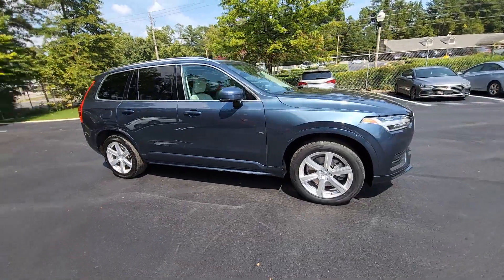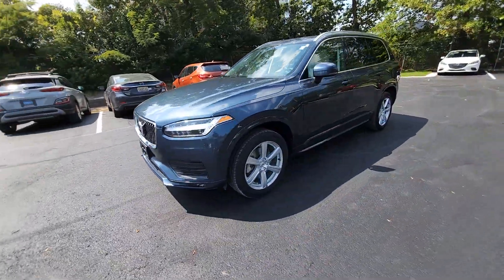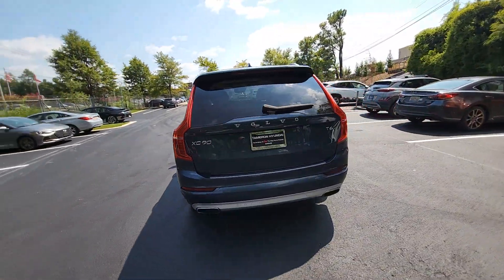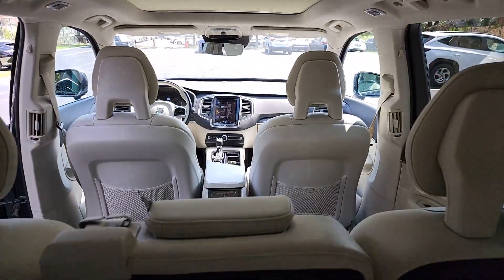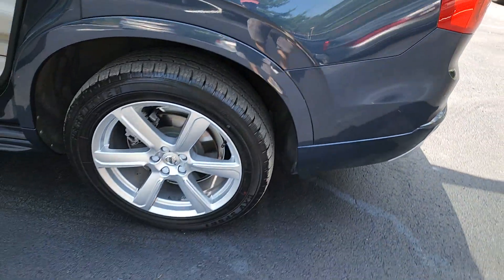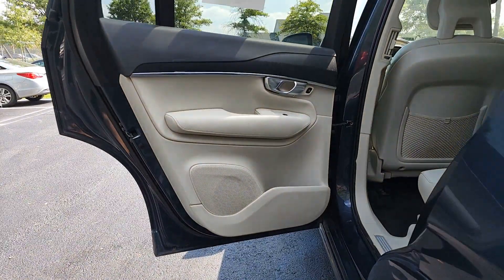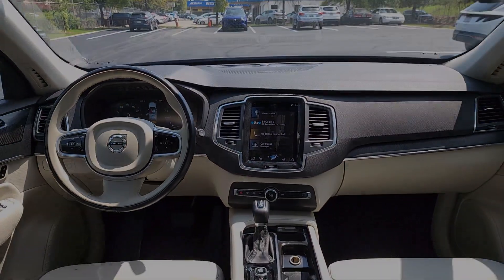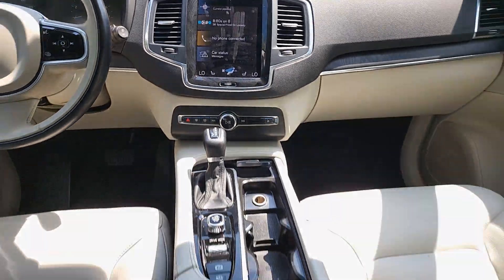2020 Volvo XC90 Birmingham, Hoover, Alabaster, Vestavia Hills, Helena P12549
Onyx Black Metallic Used 2020 Volvo XC90 T6 Momentum available in 1595 Montgomery Hwy., Birmingham, Alabama at Tameron Hyundai. Servicing the Birmingham, Hoover, Alabaster, Vestavia Hills, Helena area.

Tameron Hyundai
1595 Montgomery Hwy

Clean CARFAX.brOnyx Black Metallic 2020 Volvo XC90 T6 Momentum AWD Automatic with Geartronic I4 Turbo AWD Charcoal w/Leather Seating Surfaces Backup Camera Leather One Owner CarFax Clean accident free CarFax Apple CarPlay/Android Auto Front dual zone A/C Heated Front Comfort Bucket Seats Leather Seating Surfaces Memory seat Navigation System Power driver seat Power moonroof Rear air conditioning.brbr2020 Volvo XC90 T6 Momentum This vehicle comes with our exclusive Platinum Protection Plan. Our ASE Certified mechanics perform such an extensive inspection we can offer a fully comprehensive protection plan that offers you the piece of mind needed when purchasing a pre-owned vehicle. At Tameron Hyundai youre going to love the way youre treated! We offer financing for ALL credit situations. Please give us a call or stop by to test drive we work hard for our customers.